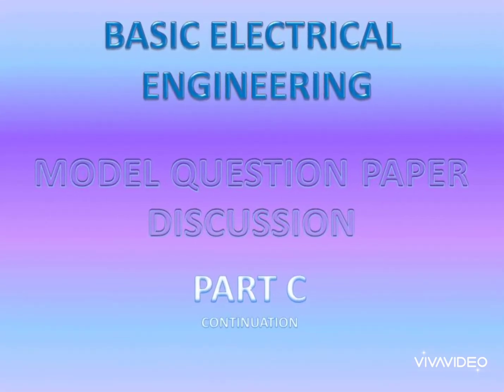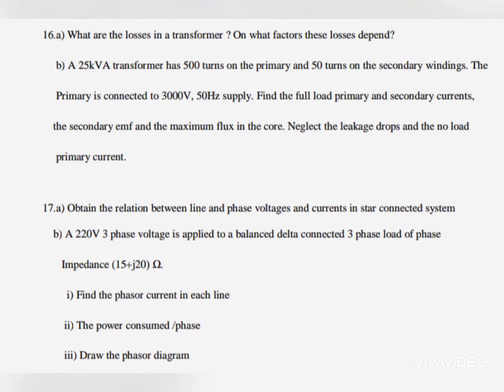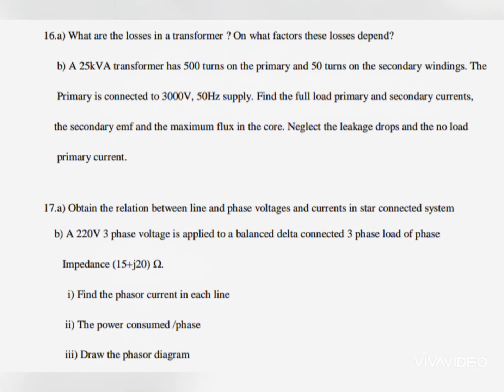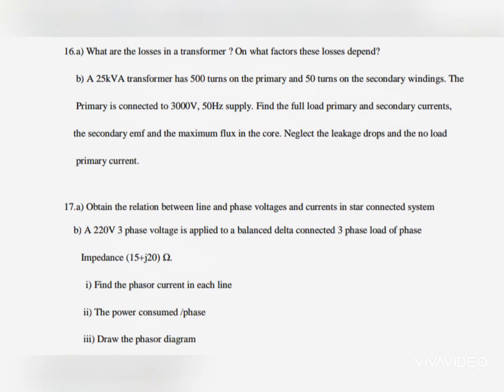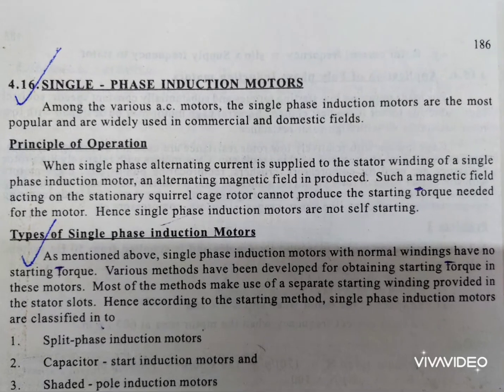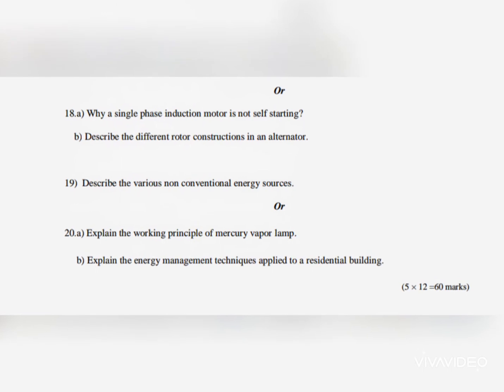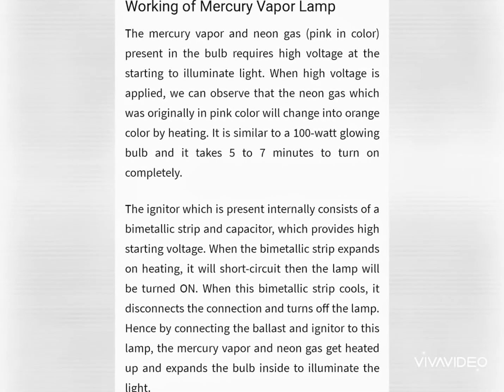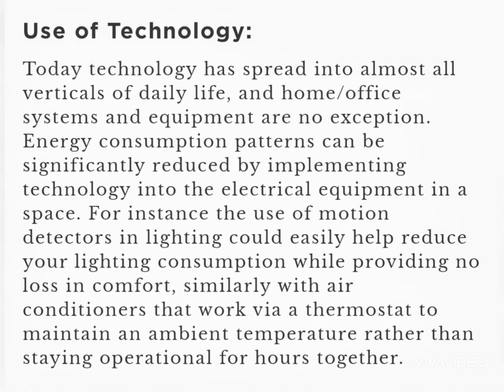B-tech /Basic Electrical Engineering/S1&S2 /Model Question Paper/Part C continuation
B-tech Model Questions/easy way to study engineering